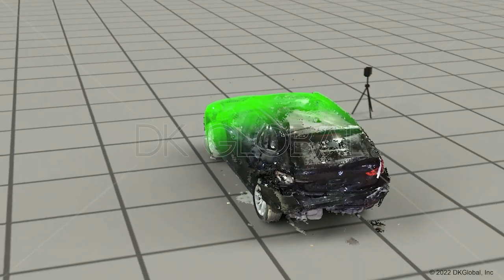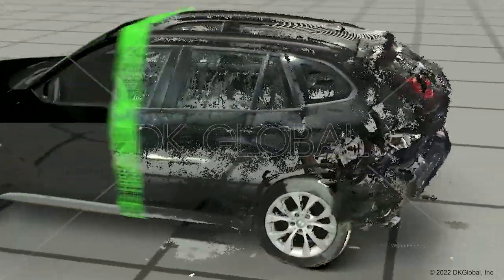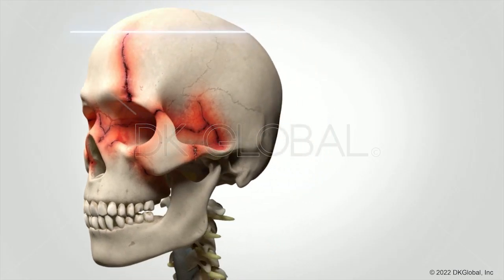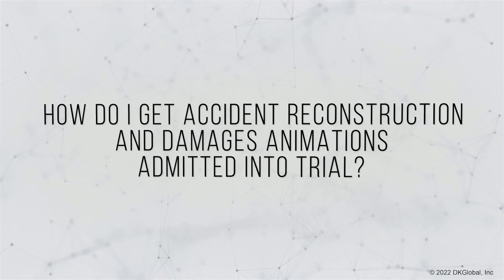Accident Reconstructions and Damages Overview Animations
Visual Consultants Cameron Thies and Todd Stewart discussed the two most common litigation visuals we create and how they help illustrate liability and connect damages: accident reconstruction and damages overview animations.

We take immense pride in helping attain justice for the survivors of catastrophic injuries and welcome any opportunity to assist attorneys in visualizing their case.